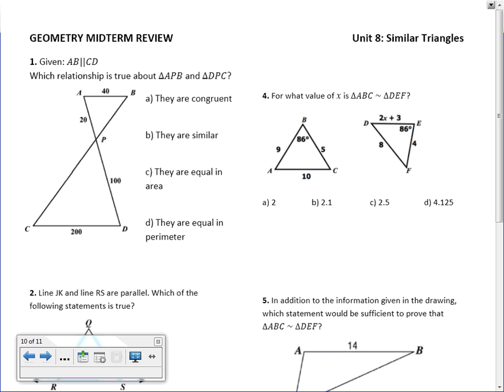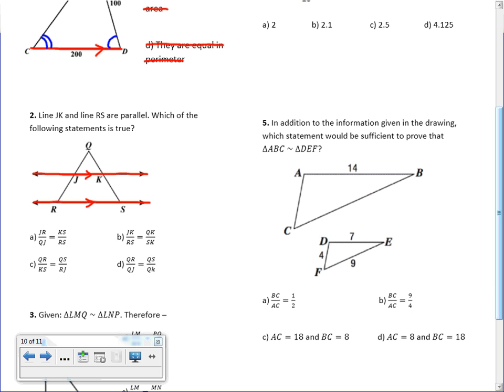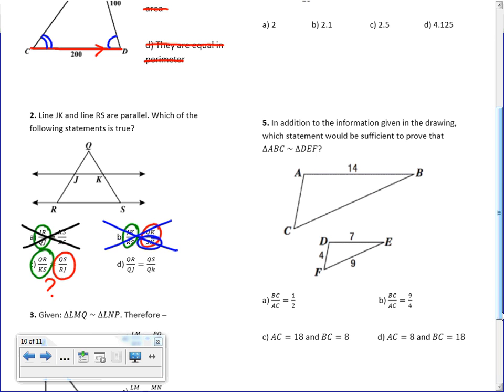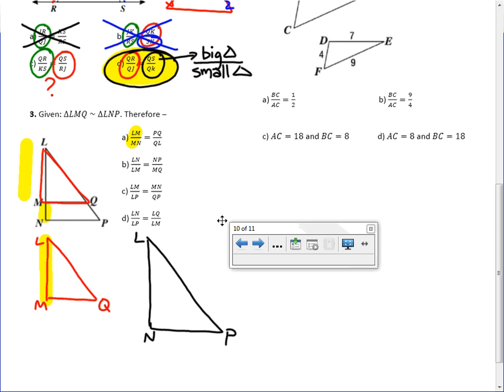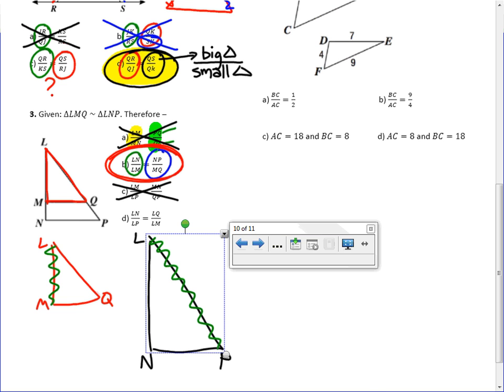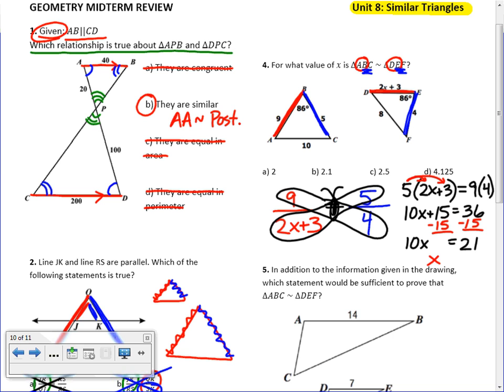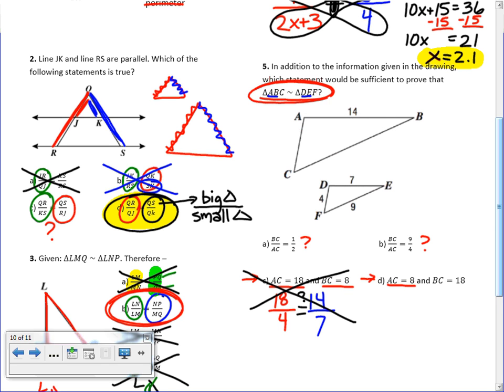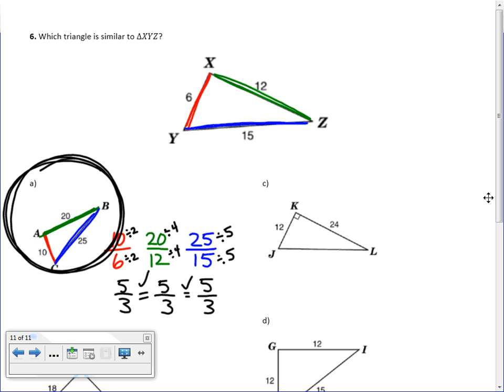Midterm Review Similar Triangles